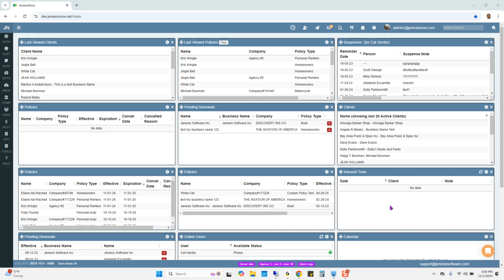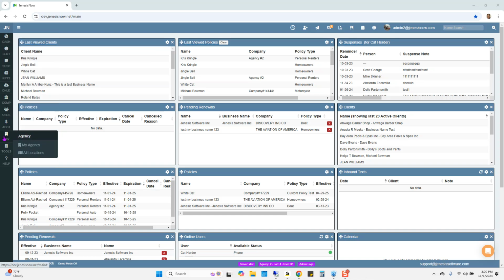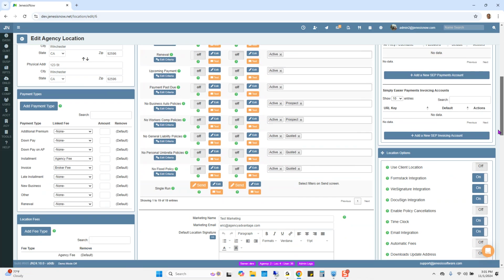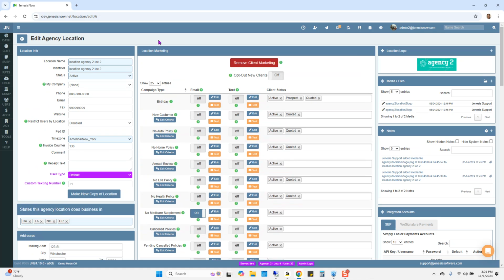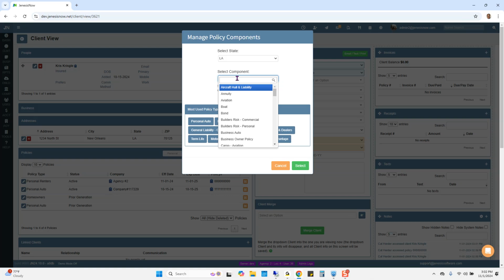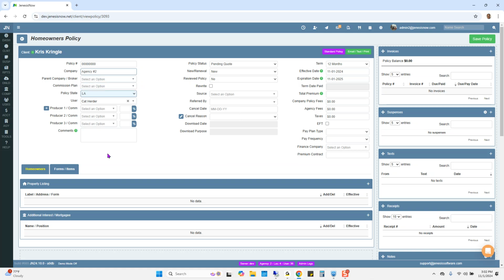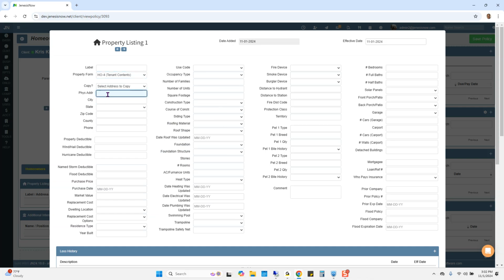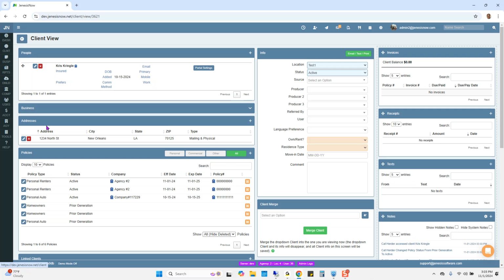JenesisNow - Added option for Renters Policys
Added Option for Renters Policys within JenesisNow

Jenesis insurance software for agents was thoughtfully designed to help insurance agents better serve clients while growing their agency. This video shows how to use the location option to change the default for HO4 policies to renters rather than homeowners' policy within JenesisNow. We're so happy to announce that this affordable insurance agency management system from jenesissoftware.com is constantly improving!